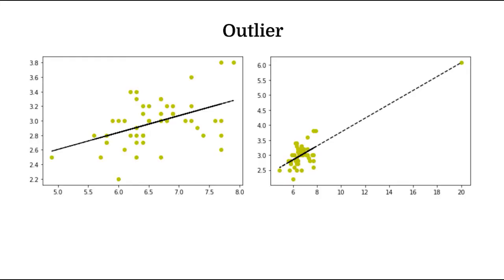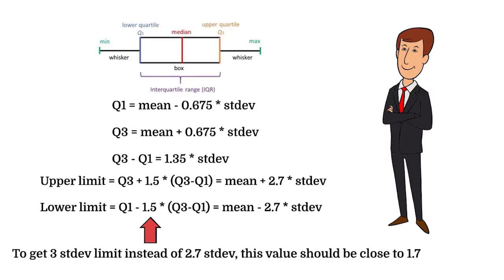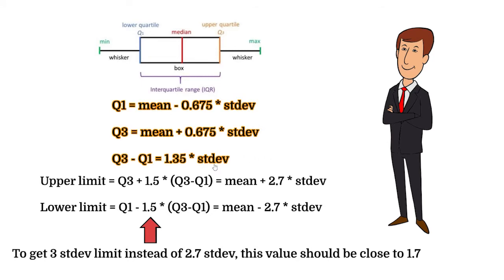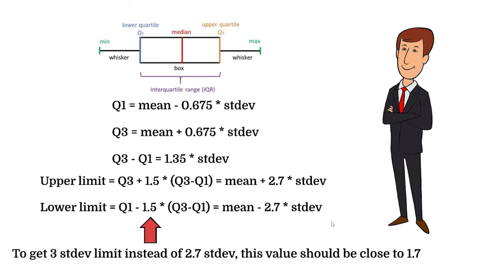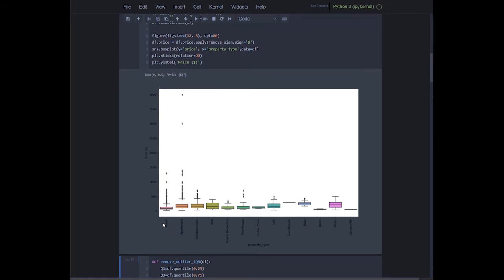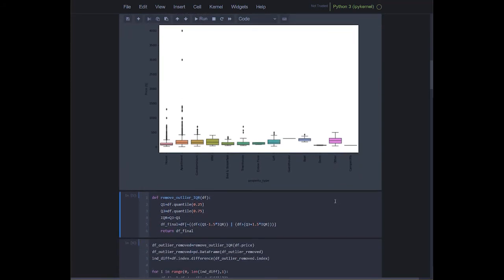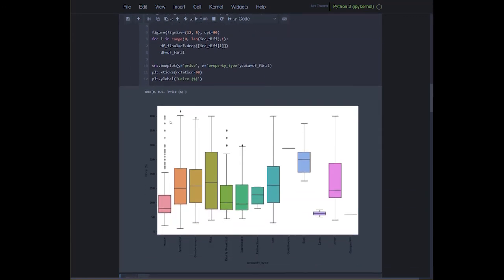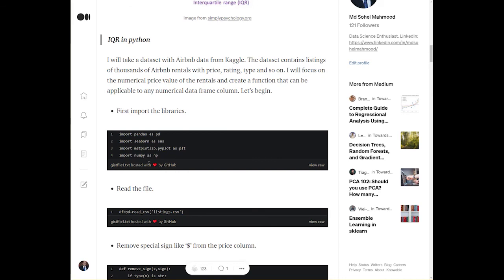Practical implementation of outlier detection in python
Outliers, one of the buzzwords in the manufacturing industry, has driven engineers and scientists to develop newer algorithms as well as robust techniques for continuous quality improvement. If the data include even if one outlier, it has the potential to dramatically skew the calculated parameters. Therefore, it is of utmost importance to analyze the data without those deviant points. It is also important to understand which of the data points are considered as outliers.